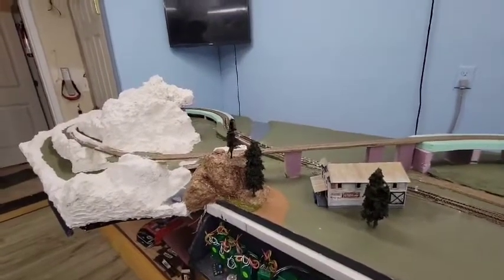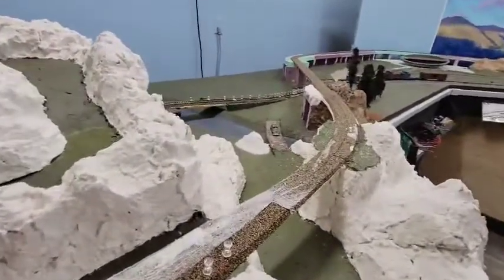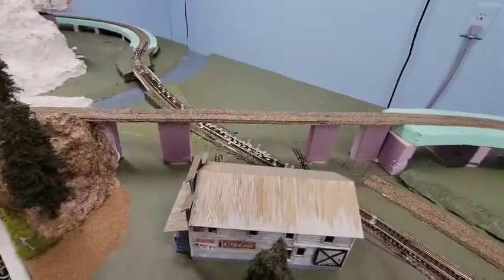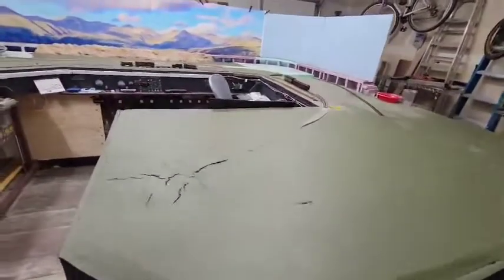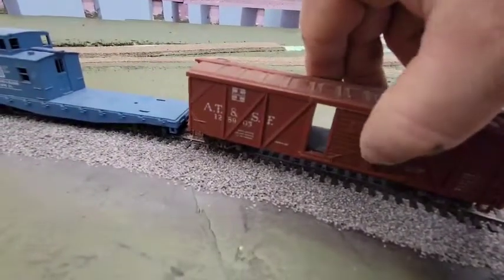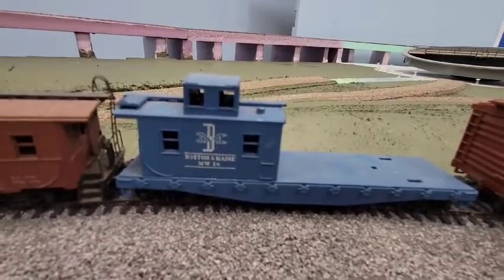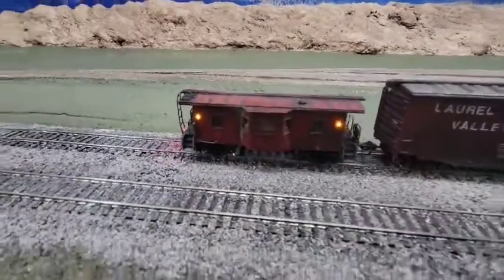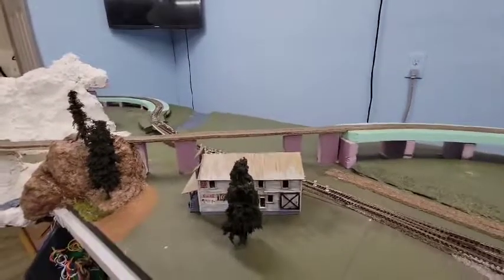001. State of the Layout: 2022-08-25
Started building a mountain.  Put down road bed.  Bridges.  Rerouted track.  Painted the foam base.  Got three new cars, a boxcar and two cabooses.  Overhead lighting.